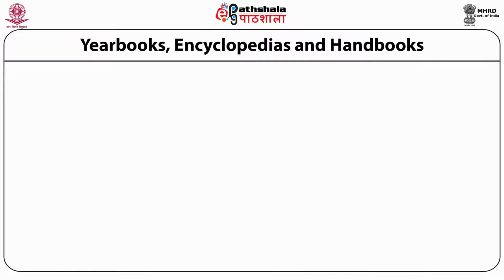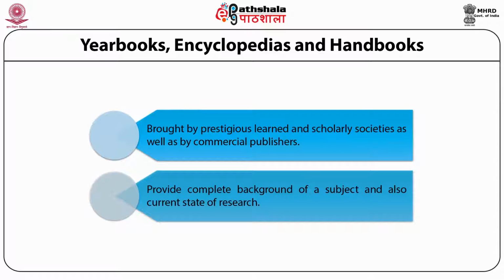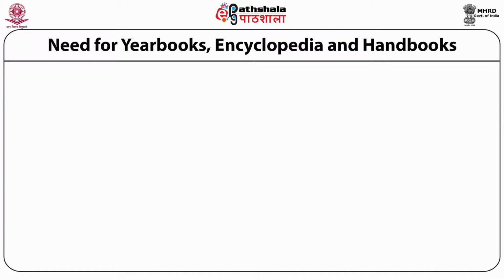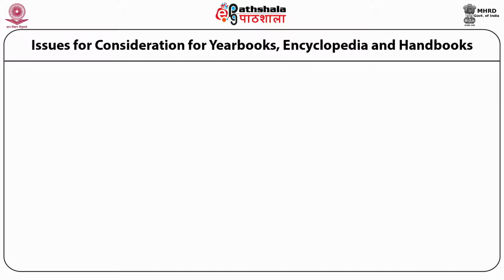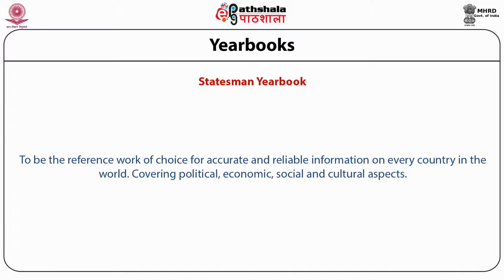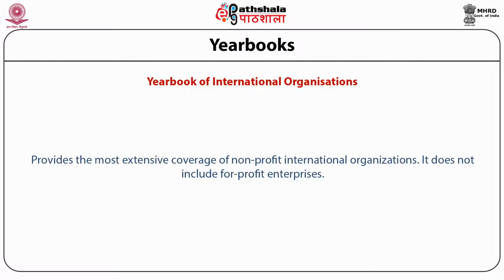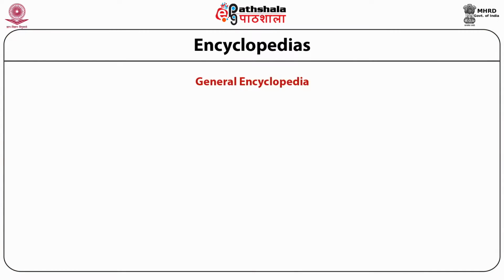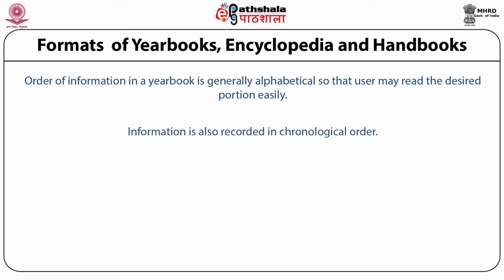Subject Encyclopaedias,Yearbooks, Almanacs, Handbooks Etc (LIB)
Paper: Social science information systems